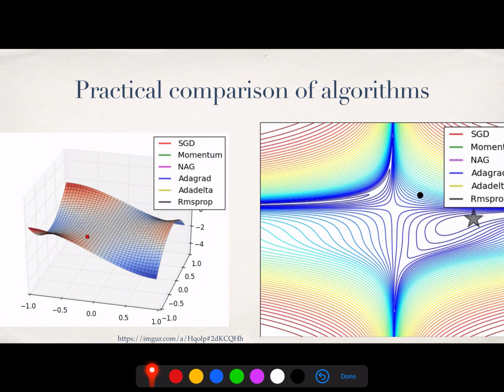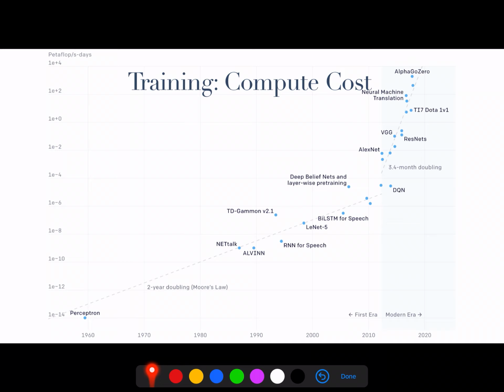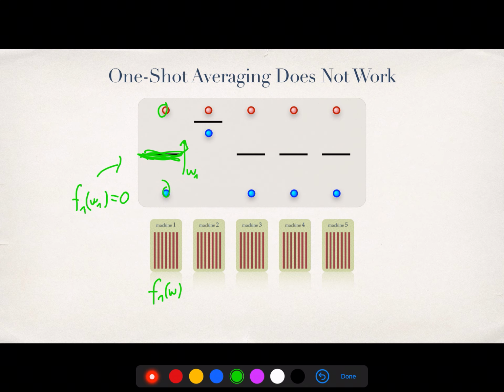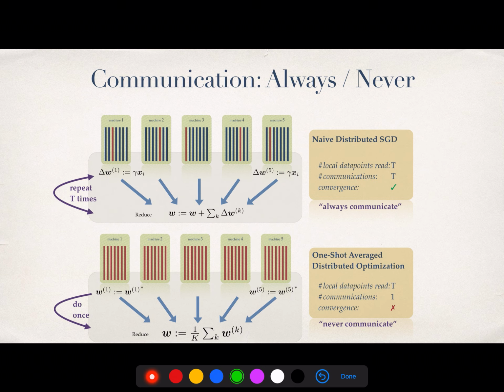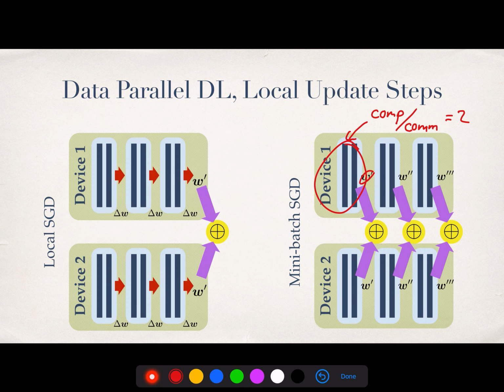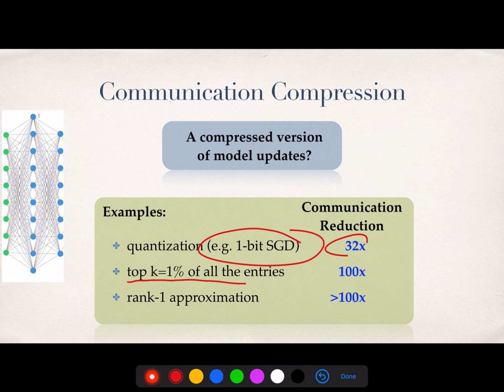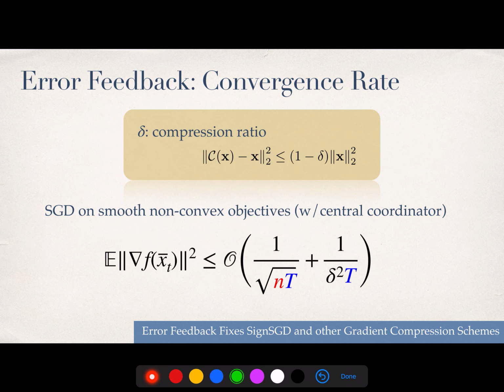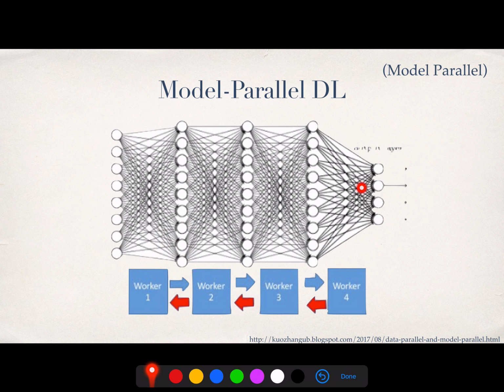Lecture 11 - Optimization for ML in Practice I - EPFL CS439 Optimization for Machine Learning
Lecture 11 -  Optimization for Machine Learning in Practice I
EPFL Optimization for Machine Learning - CS439 - Spring Semester 2021

EPFL